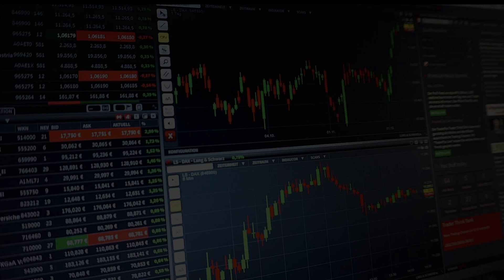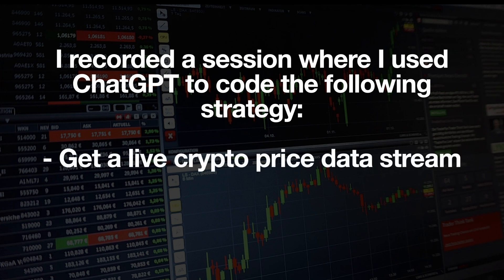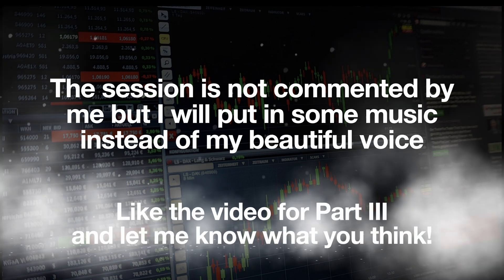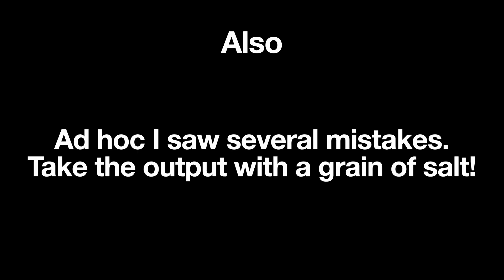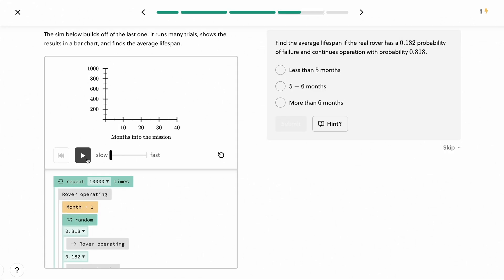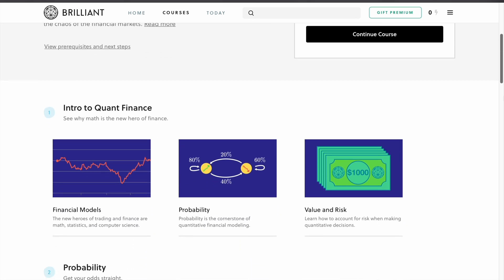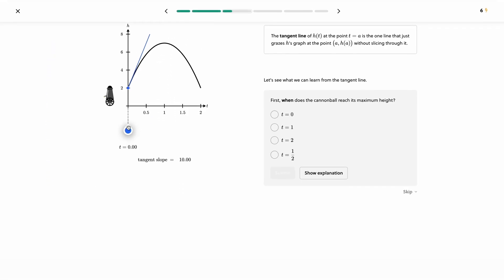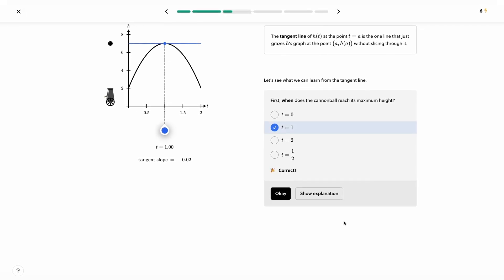Hey CHATGPT, PLS build a TRADINGBOT with Python for me [Part II]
Here is the second part of letting ChatGPT build a trading bot for me. Hope you like it!

In this one I am interacting with ChatGPT and Visual Studio Code to test the code provided by the AI and give the AI feedback to improve the code and actually get to a buying and selling logic. In the next one we are connecting to the API - it won't get boring!